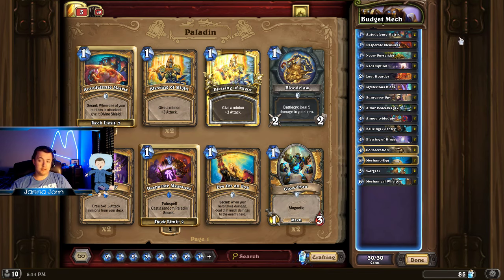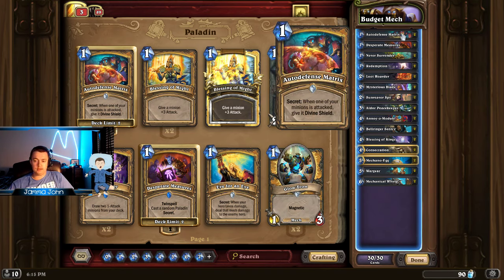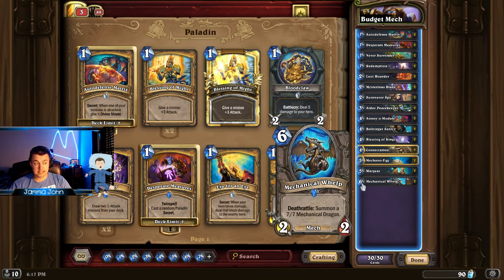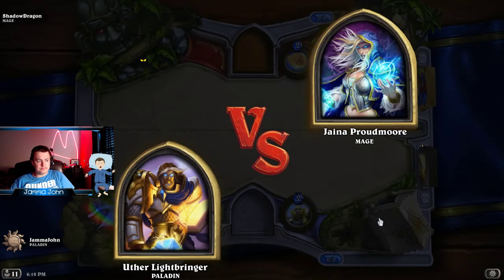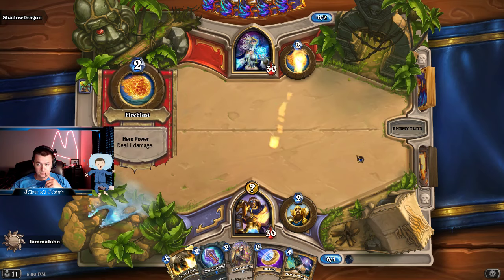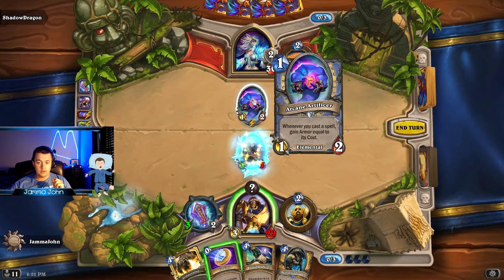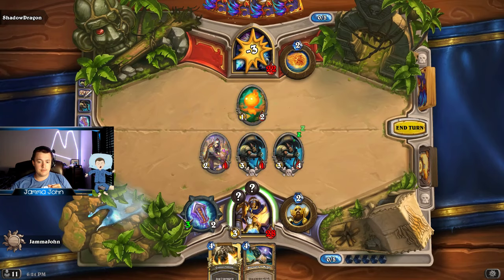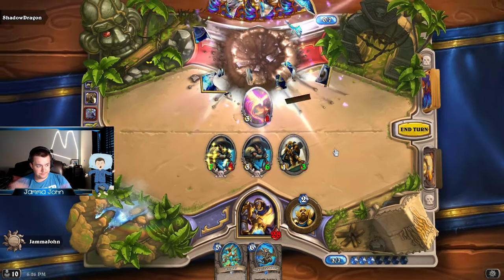Jamma's Deck Guide! Very cheap Hearthstone deck!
JammaJohn goes over one of the first deck's he used in Hearthstone! A Paladin secret mech deck!